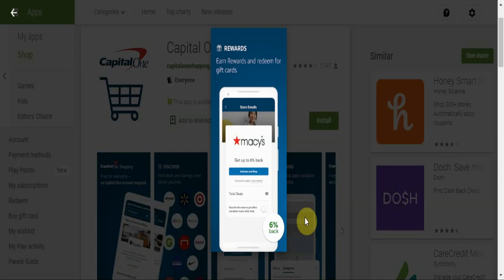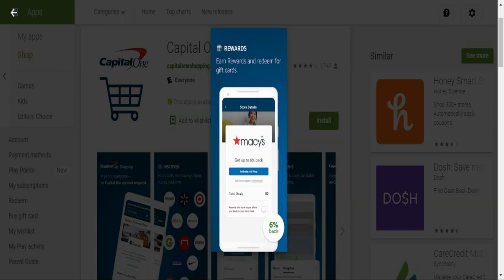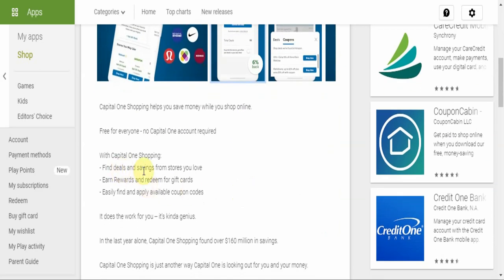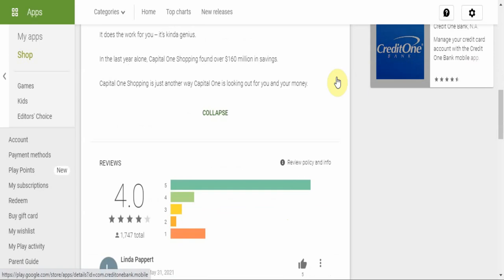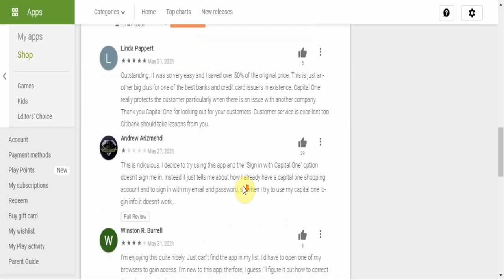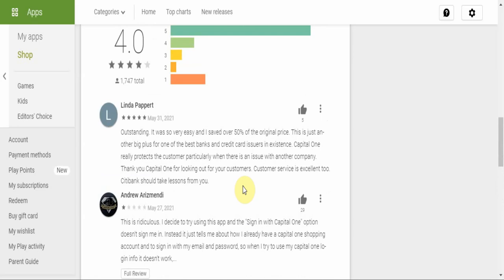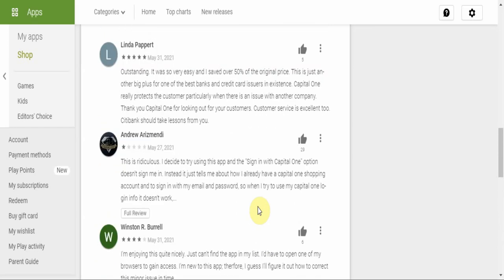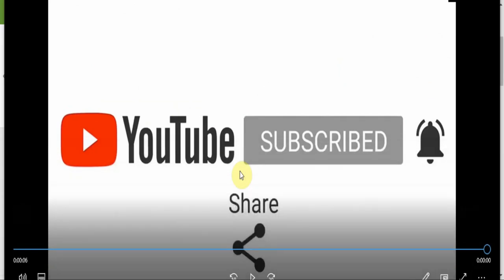CapitalOne Shopping App | Make Money Online | Get Cash Back For Shopping | Internet Income Ninja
The Best Ways To Make Money Online, Work From Home & Become Financially Free!:

Money is great!!! It feels good when you can splurge on yourself. When you can just spend on that thing you always wanted without even thinking about it. Wouldn't it be cool though, to get some money back when you shop? You can with one of the most trusted financial institutions in the USA. Try it today!!!

Take the free '5 Day  Lead Challenge'. This FREE course teaches you how to get leads and make money online with those leads and grow your business:

Get DotCom Secrets, one of the best books on Internet Income

Get Traffic Secrets, one of the best books on getting insane traffic to your

Relationship?